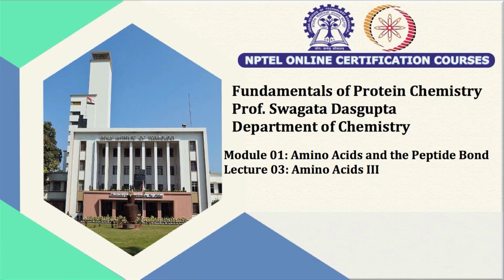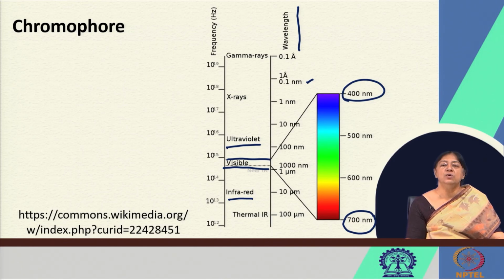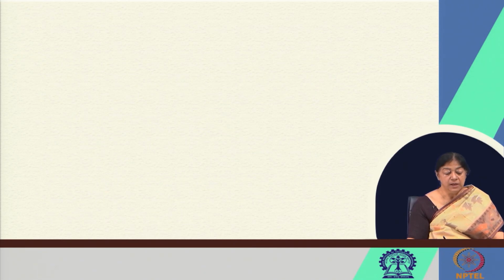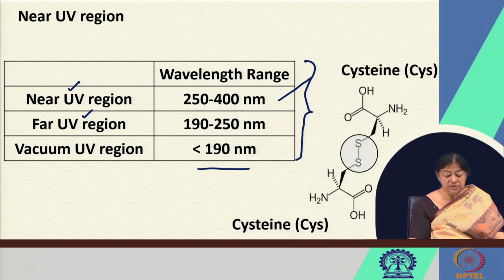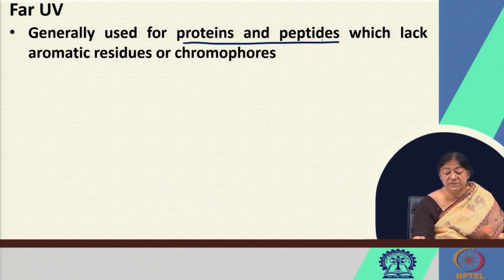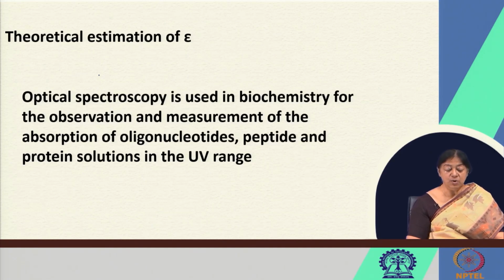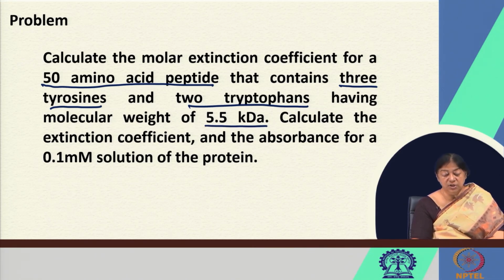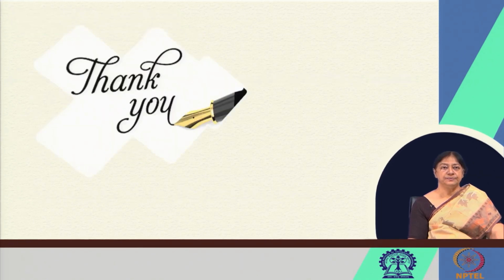Amino Acids - III